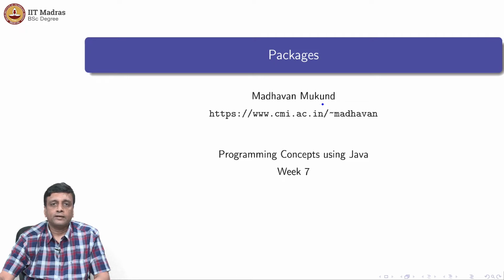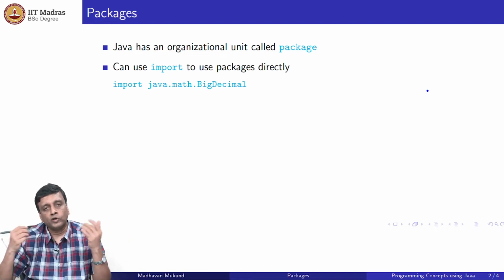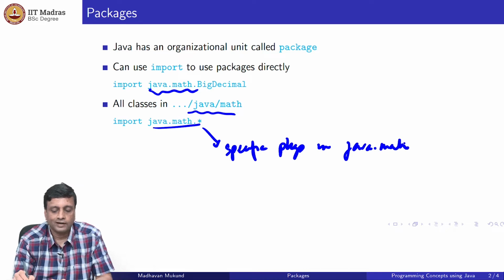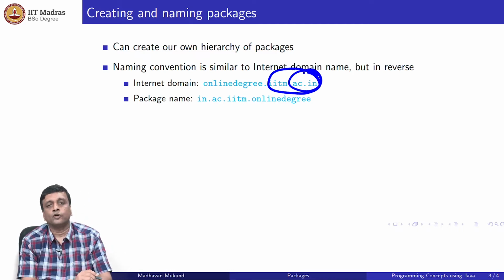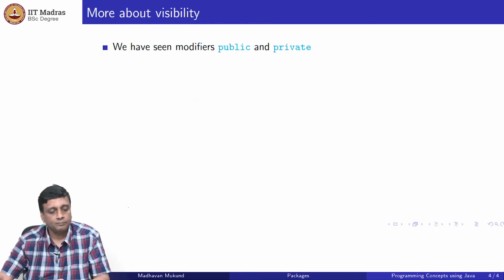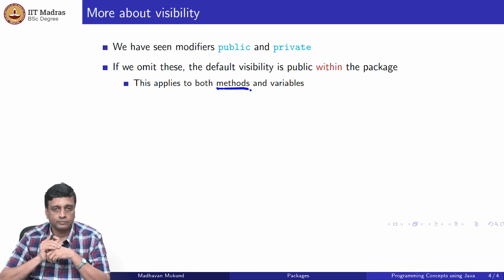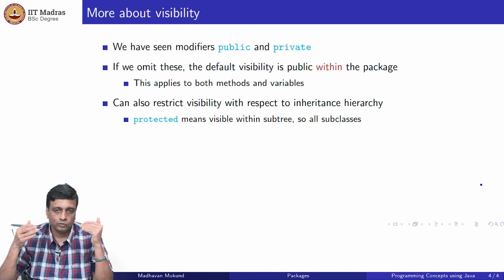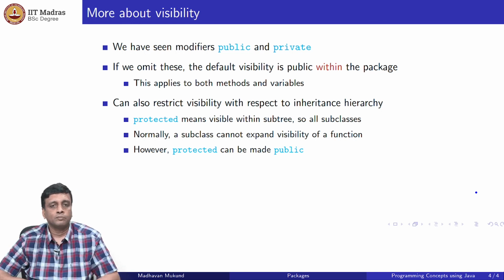7.3 : Packages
Video Overview
This lecture explores the power of indirection in Java data structures and its crucial role in software design. We examine the idea of abstract data types (ADTs) such as queues and show how they can be realized through different implementations like circular arrays or linked lists. By relying on interfaces to provide a layer of abstraction, programs gain the flexibility to switch between these implementations without affecting other parts of the code. This principle of indirection highlights the importance of designing with abstraction in mind, ensuring that software remains adaptable, maintainable, and efficient in the face of evolving requirements.